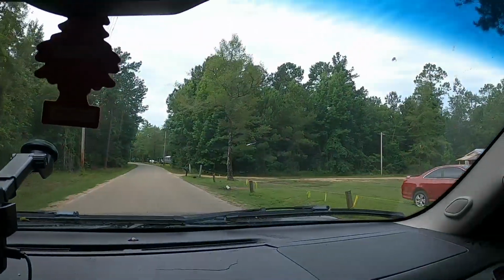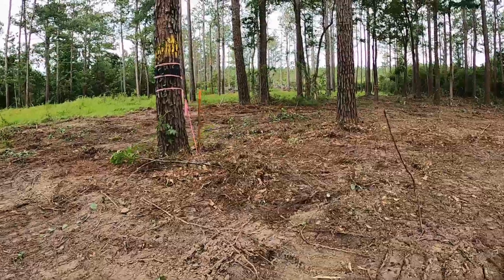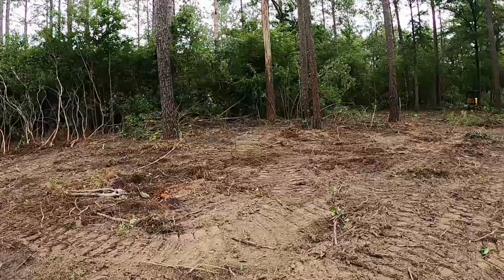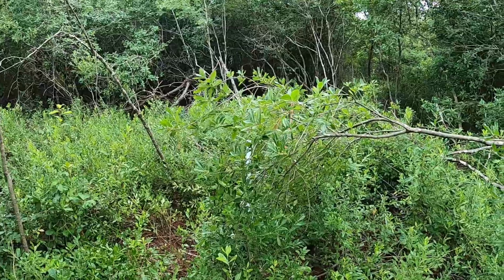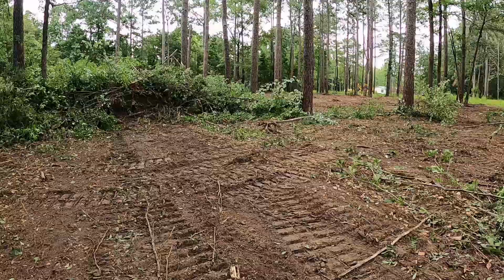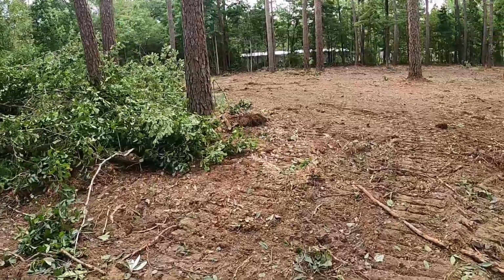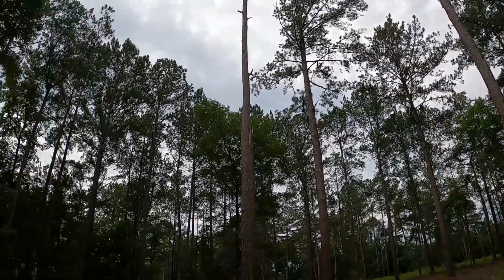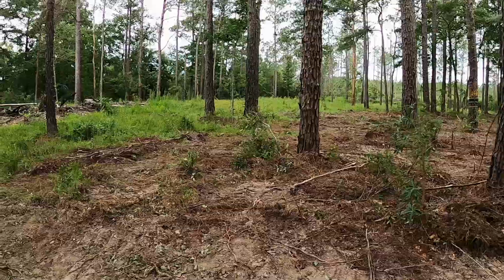Dozer Clearing 4 areas of property. (Part 1) "Christan Snow"